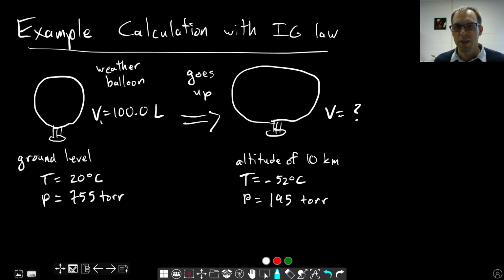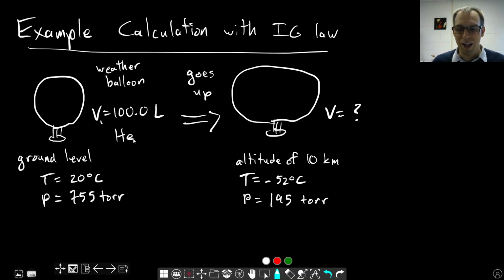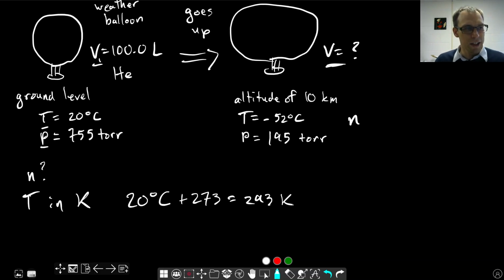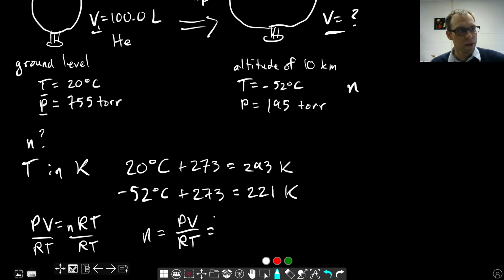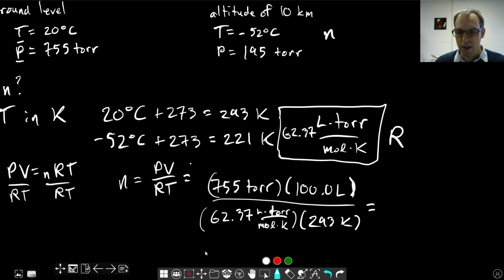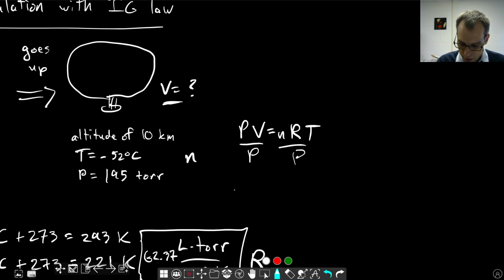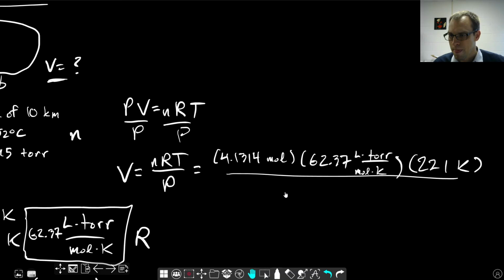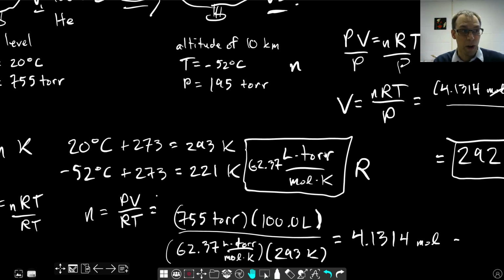Chapter 5: Practice Calculation with Ideal Gas Law | CHM 103 | 143